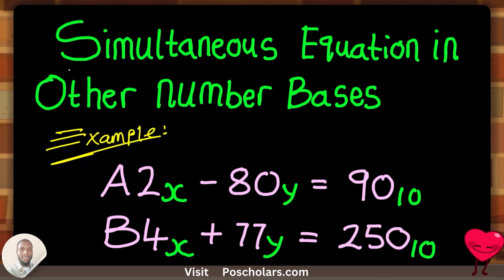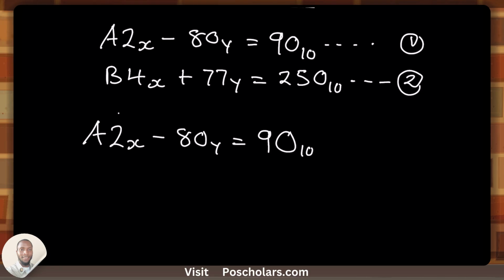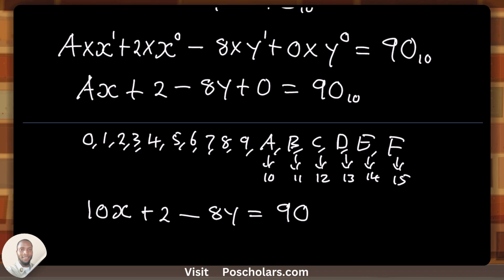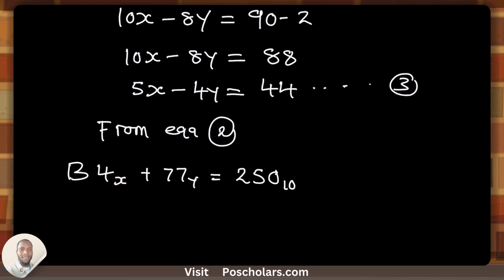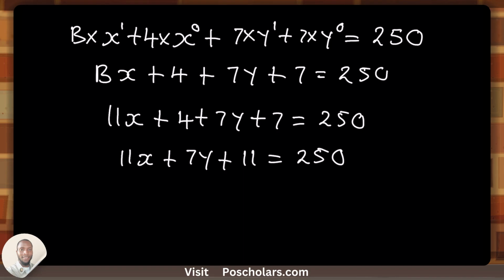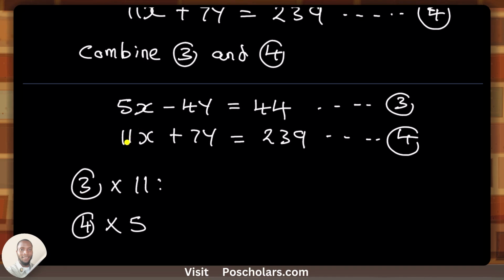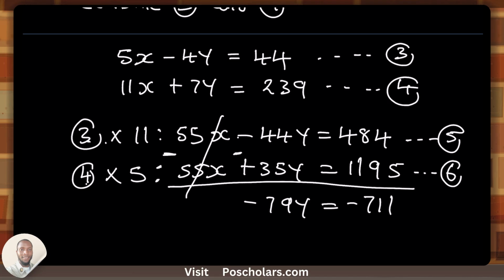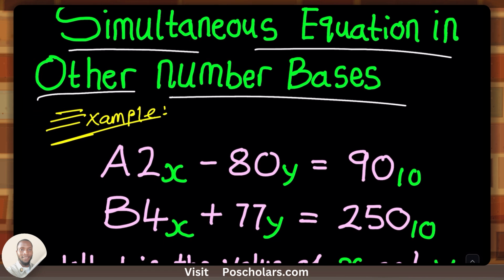Simultaneous equation in other number bases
Ever stared at that one question in your WAEC or JAMB exam booklet and your brain just freezes? The one with x, y, AND those tiny number bases? 🥶

What if I told you it's one of the easiest advanced problems to solve once you know the secret? In this straight-to-the-point tutorial, we are going to turn that intimidating question into one you can solve with your eyes closed.

The method is simple: Convert ➡️ Solve ➡️ Conquer! We'll transform the confusing number base equations into simple Base 10 algebra you already know how to handle. I'll guide you through every single step.

 ✅ The foolproof 3-step method to solve any simultaneous equation in any number base.
🧠 How to easily translate equations from Base 2, Base 5, Base 8, etc., into standard Base 10.
💡 Using the Elimination methods you're already familiar with to find 'x' and 'y'.
✍️ A full, detailed walkthrough of a real JAMB/WAEC-style past question so you know exactly what to expect.
❌ Common mistakes to avoid so you don't lose cheap marks in your exam!

This is a must-watch for any student serious about getting an A1 in Mathematics or Further Mathematics.

If this video helps you, please show some love!

What topic should I break down for you next? 👇

This is your ultimate guide for solving simultaneous equations in other number bases, a key topic in the syllabus for WAEC, NECO, and GCE. Whether you are preparing for your JAMB UTME or just want to master number base conversion and algebra, this tutorial has you covered.